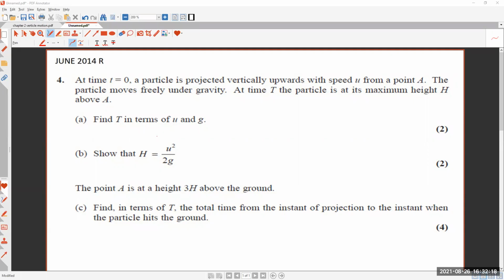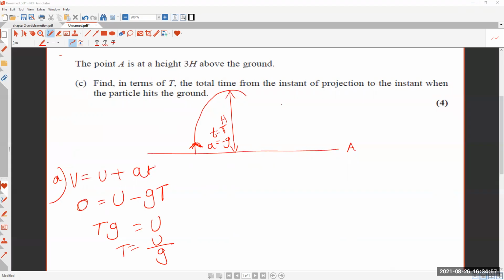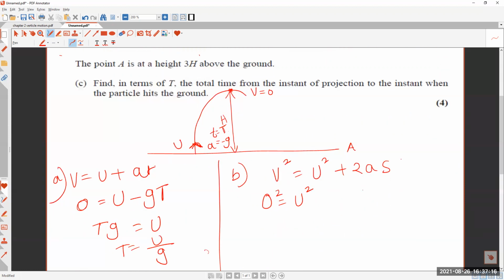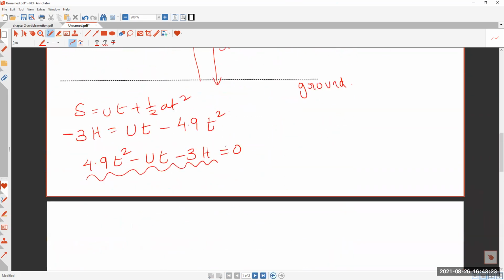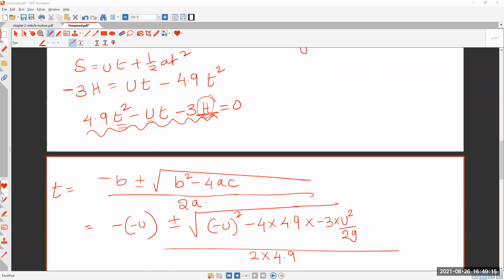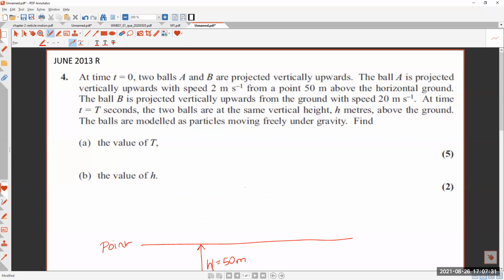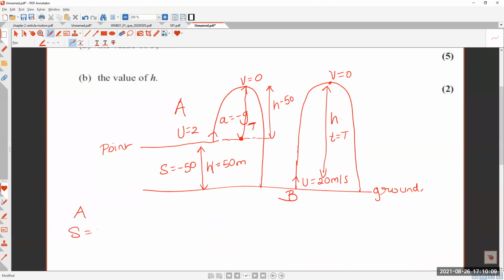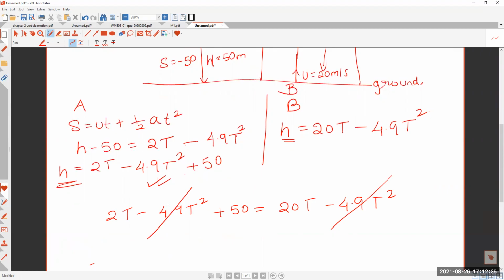M1 Kinematics particle moving in straight line part 5